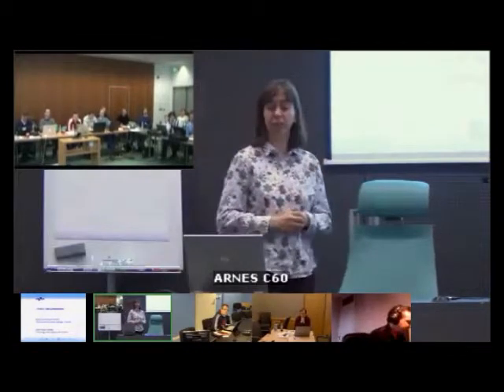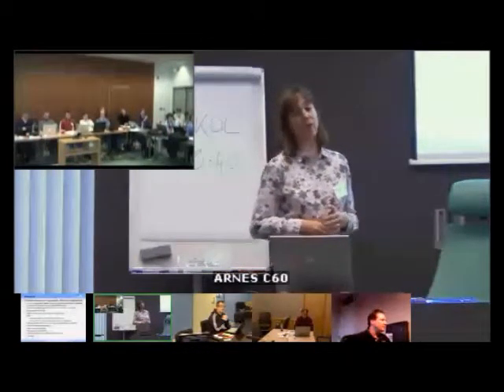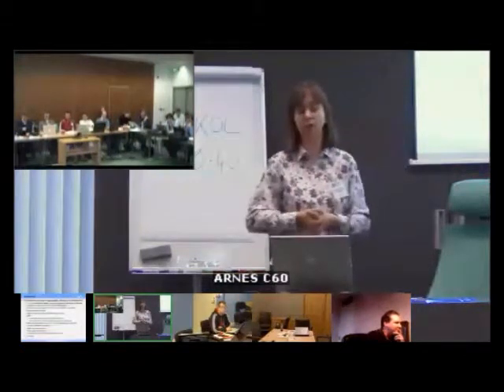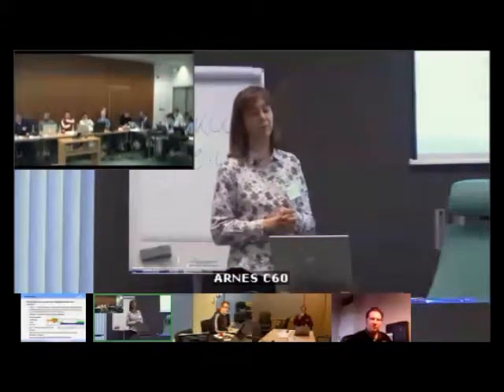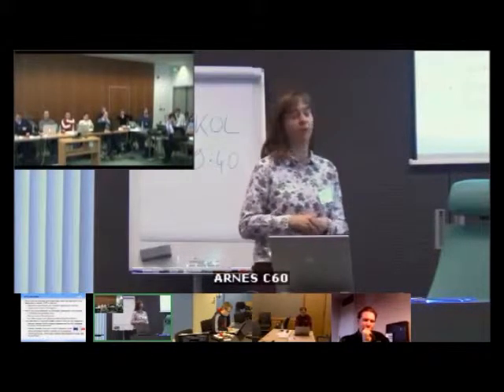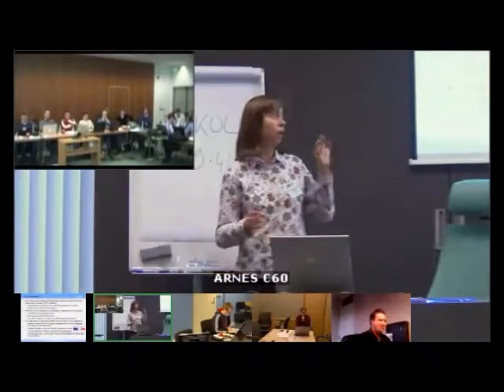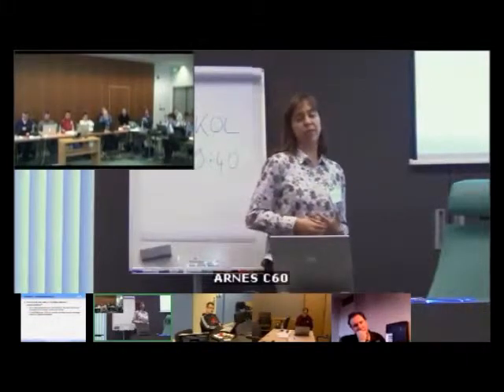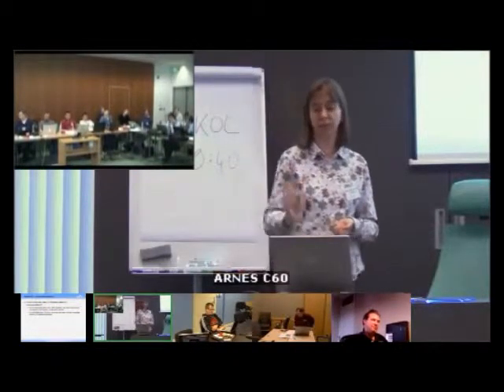CESCA NOC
Introduction to CESCA NOC